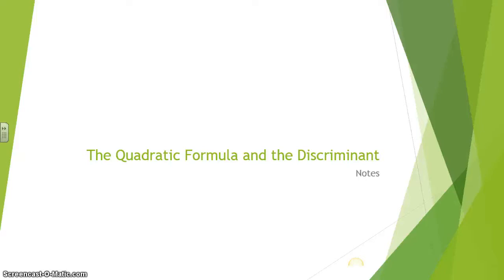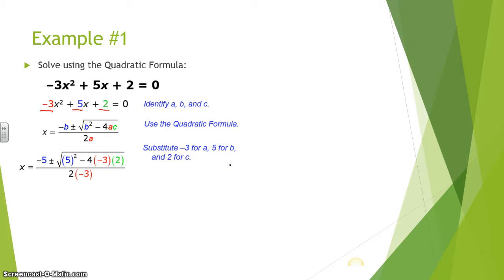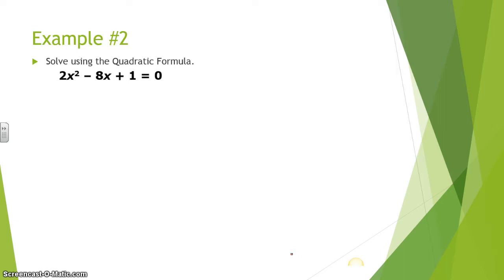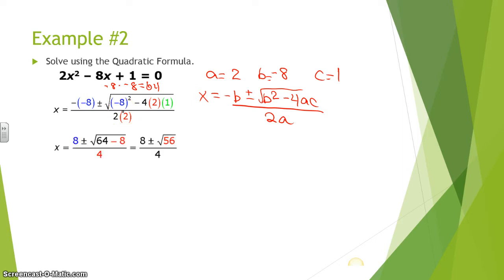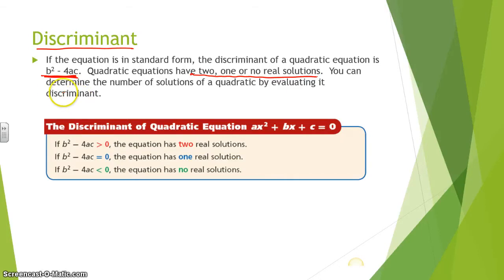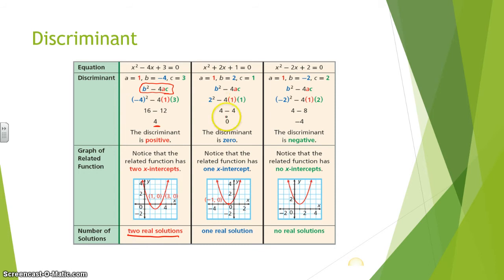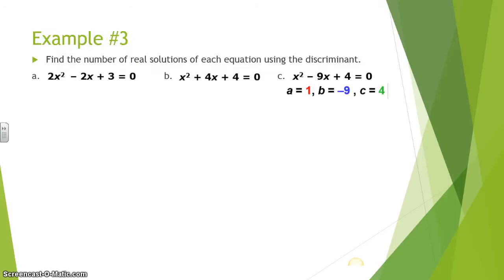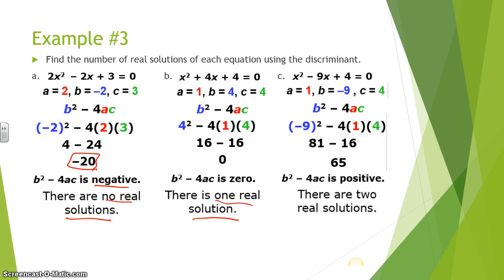The Quadratic Formula and Discriminant